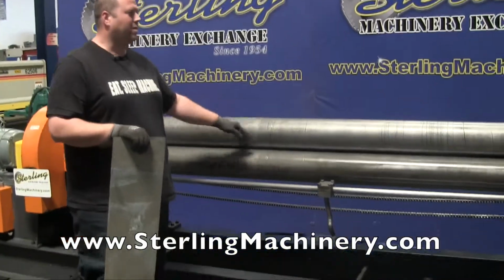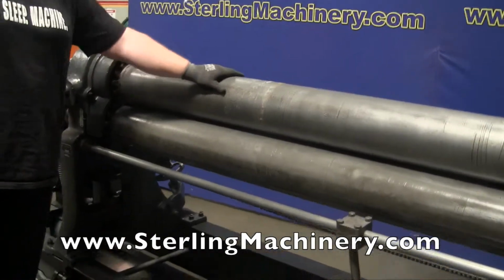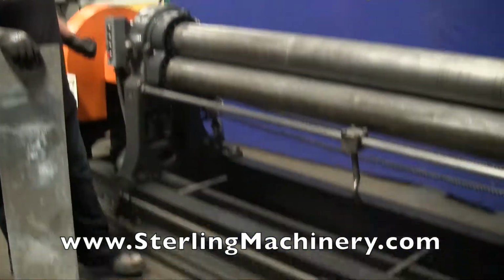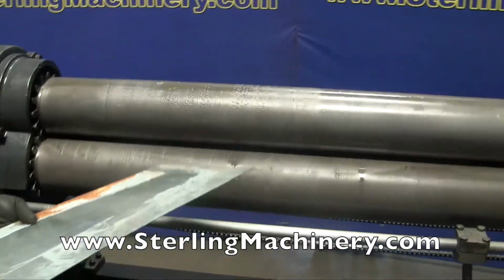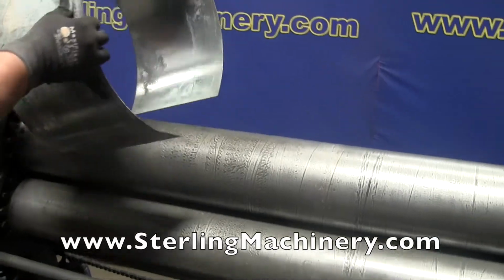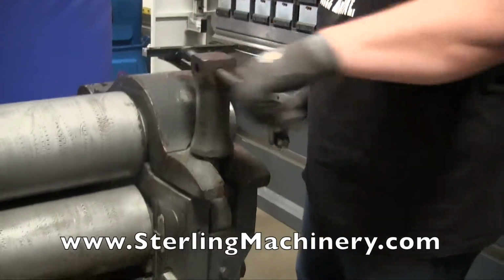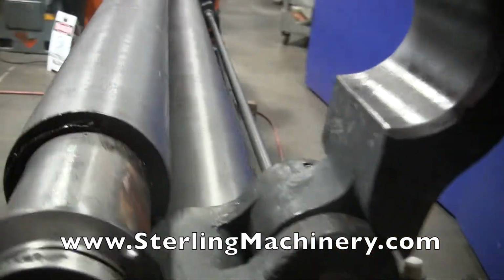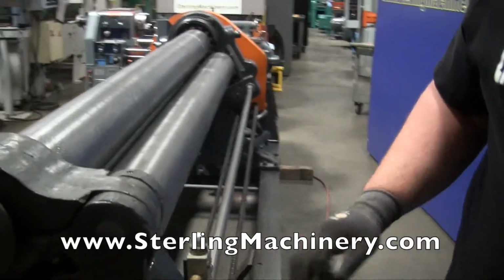A3774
1/4" x 8' Used Hendley & Whittemore Mechanical Plate Roll, Mdl. 4-G, Forward/ Reversing Push Buttons, Air Drop End, Motorized Rear Roll Adjustment, Foot Treadle,